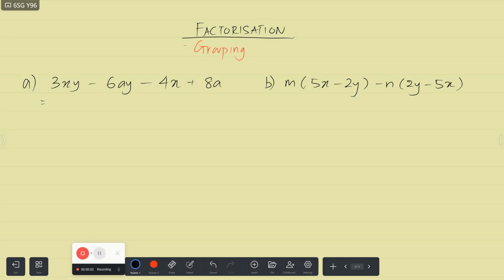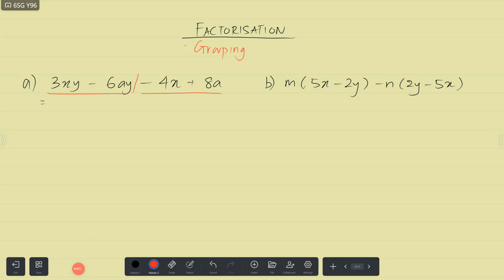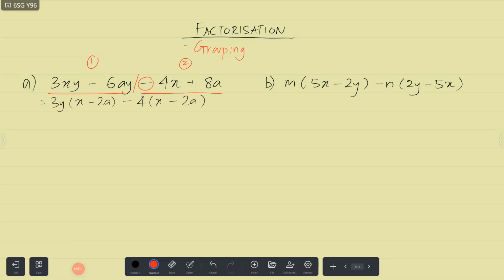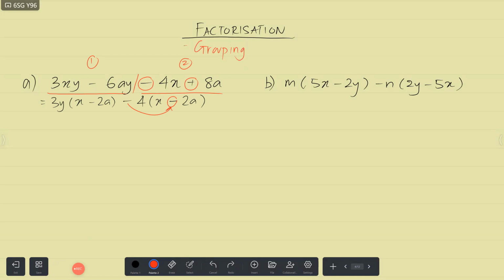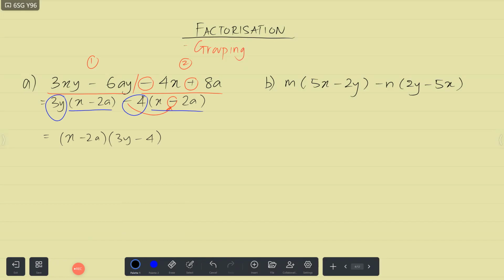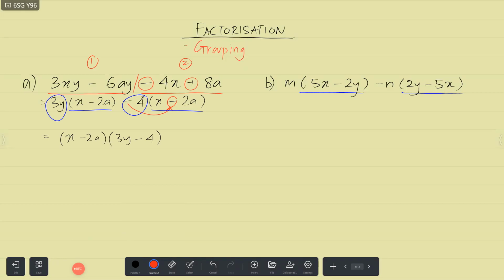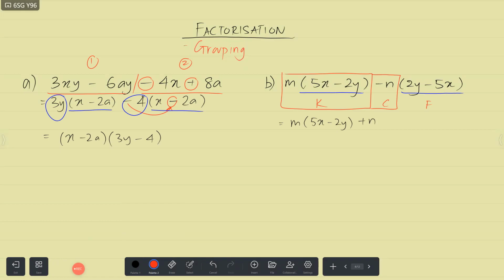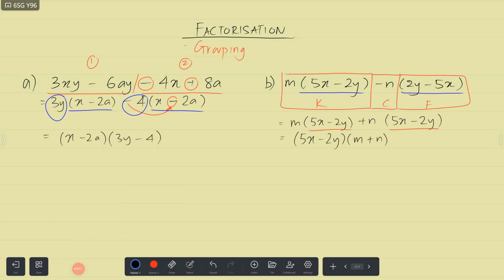Factorization Grouping 2